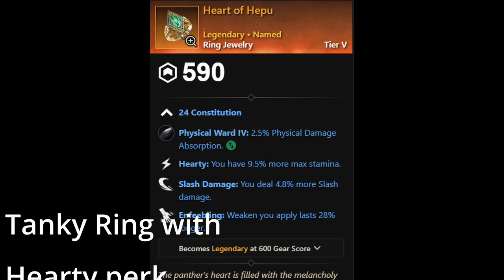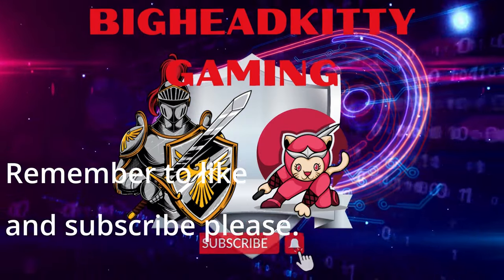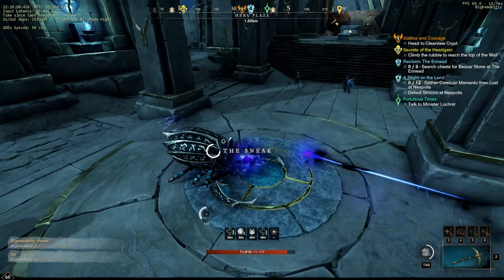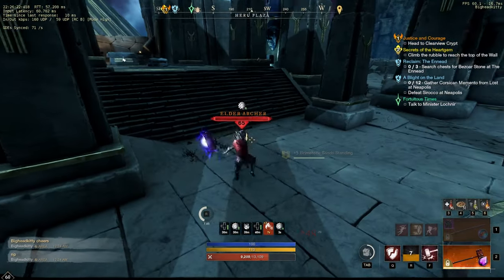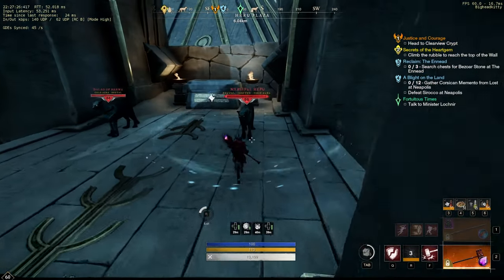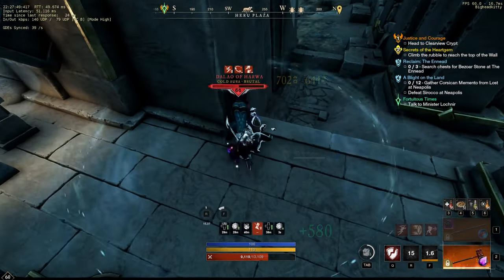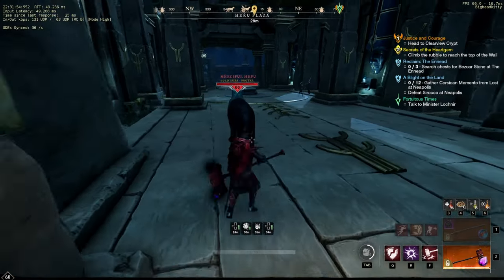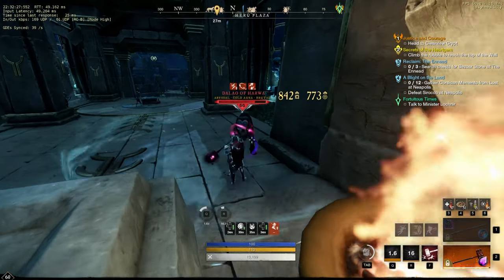New World-4 free legendary gear items from 2 elite monsters at the same pop spot.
This New World Video is: 4 free legendary gear pieces from 2 kitty mobs! 2 rings, 1 rapier and 1 legwear. Unlimited respawn since they are in same timers.

Awesome video for the MMORPG game New World from Amazon Game Studios!